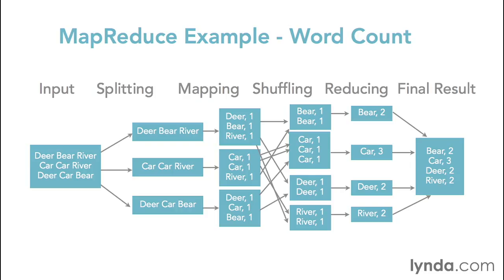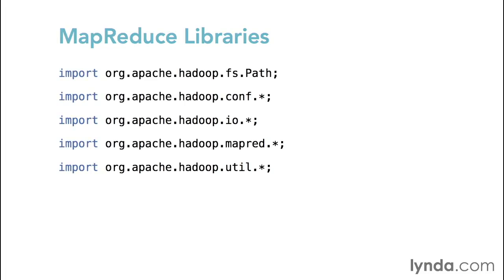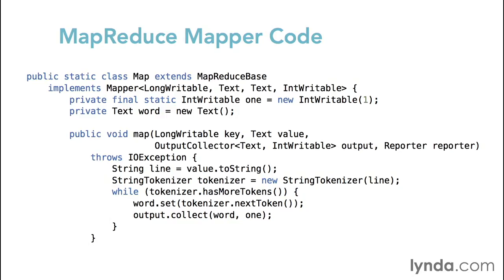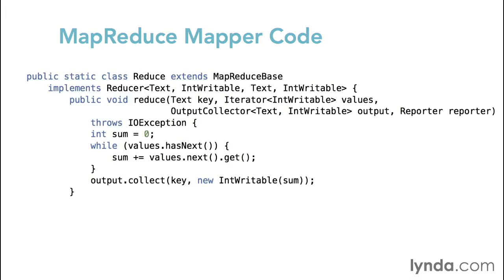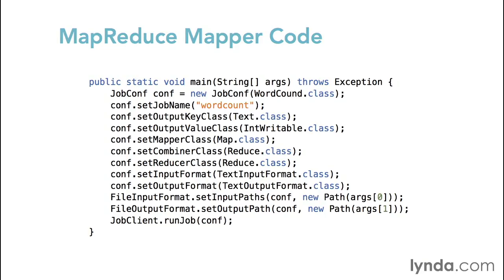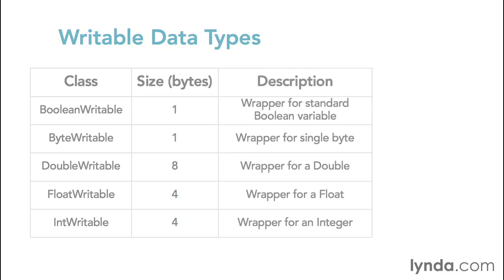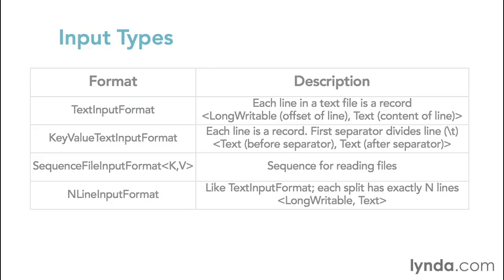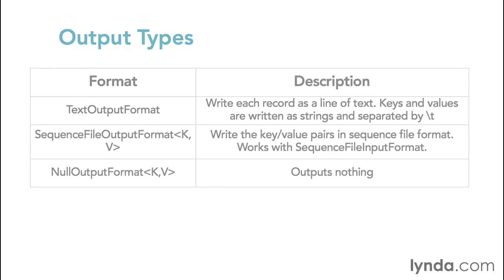028 Reviewing the code for a MapReduce WordCount job